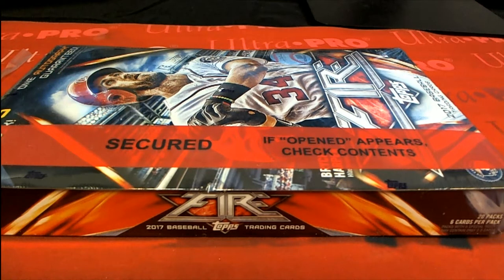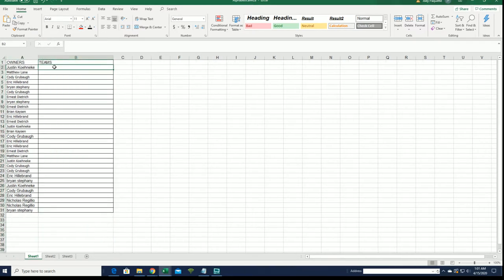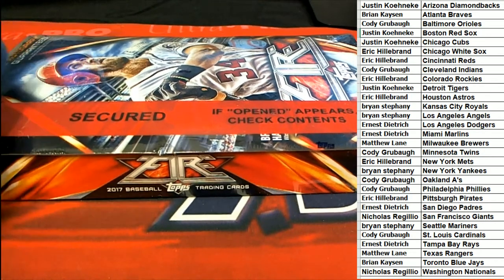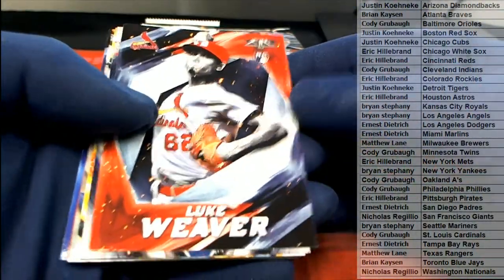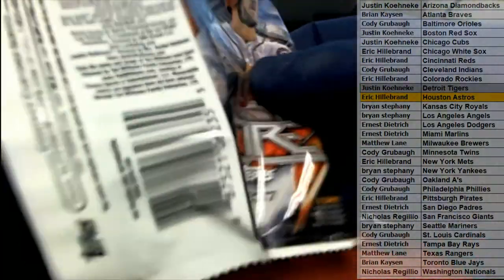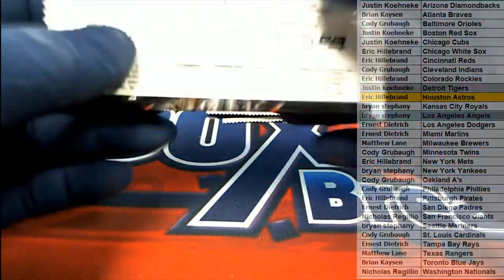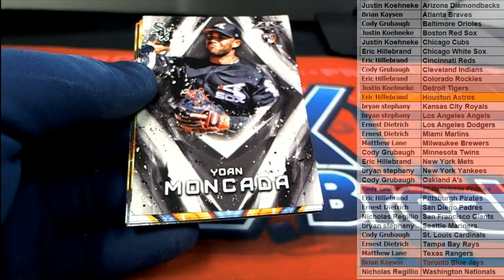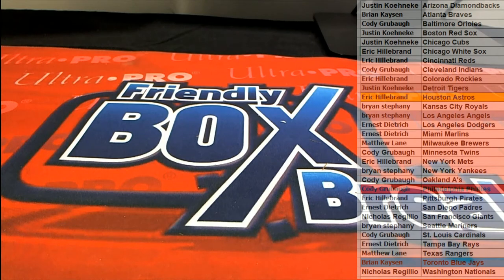2017 Topps Fire Baseball Collectors Box ID 17FIREBB102